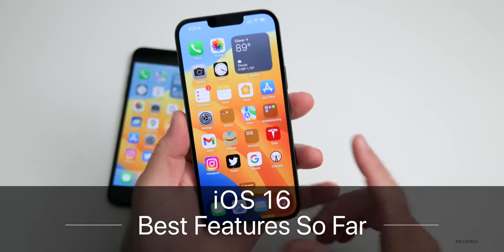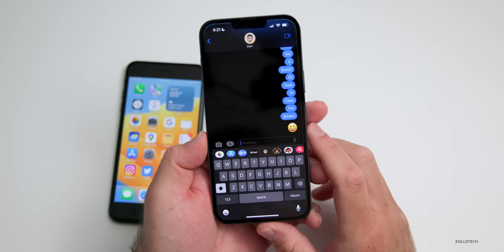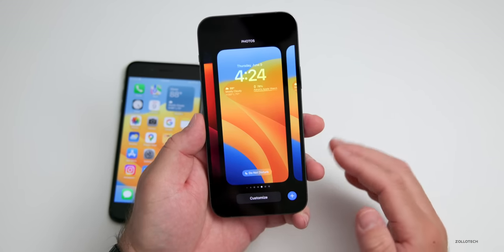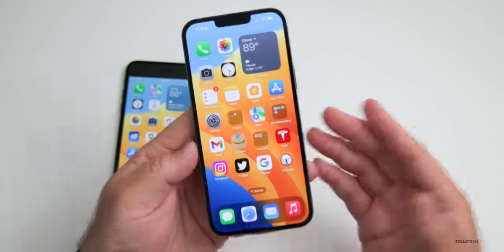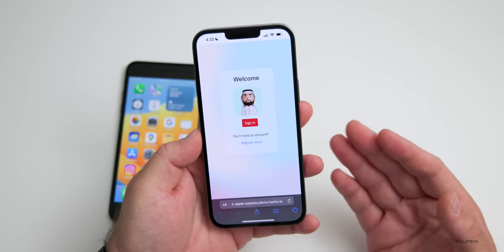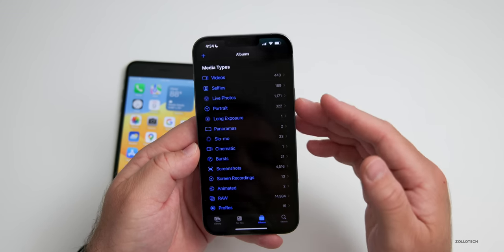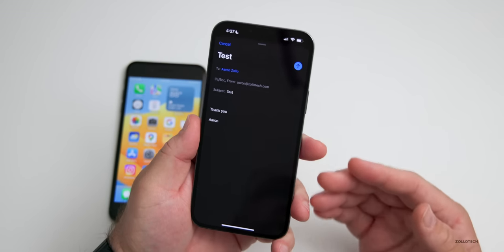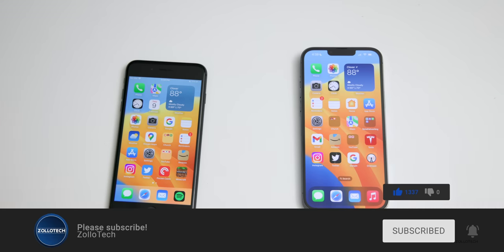iOS 16 - Best Features - Messages, Lock Screen, Dictation and More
iOS 16 released to Developer and has over 100 new features, changes and updates.  After using iOS 16 Beta 1 for the past week these are the top iOS 16 standout and best iOS 16 features so far.

iOS 16 adds BIG Message updates, A Redesigned Lock Screen, Keyboard, Dictation, Mail, Search, Photos, Apple Wallet, Siri, Privacy, Safari, accessibility, haptics features and much more.

***Chapters***
00:00 - Introduction
00:20 - Haptics
01:17 - Big Message Features
02:30 - Lock Screen and Wallpaper
03:59 - Dictation
06:29 - Additional Features
08:54 - Conclusion
09:18 - Outro